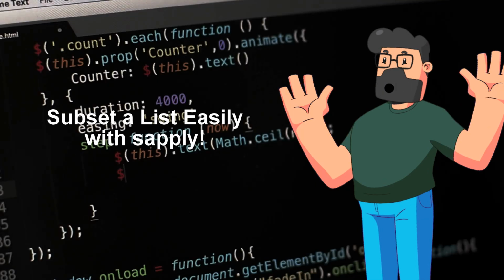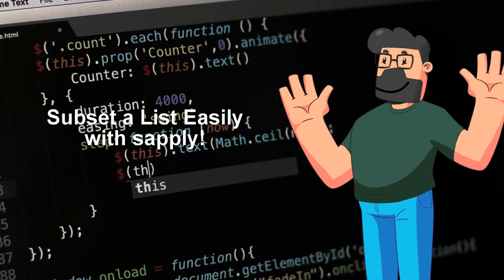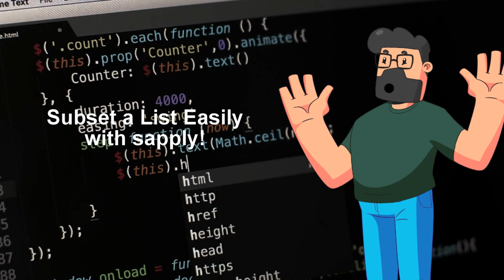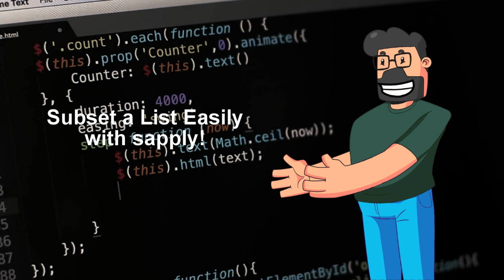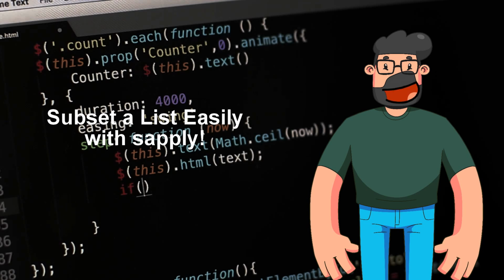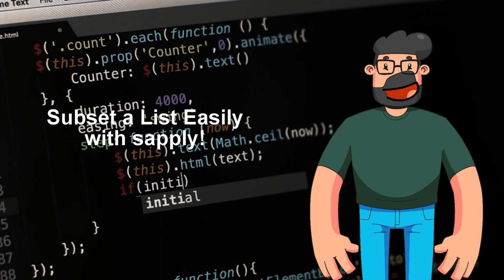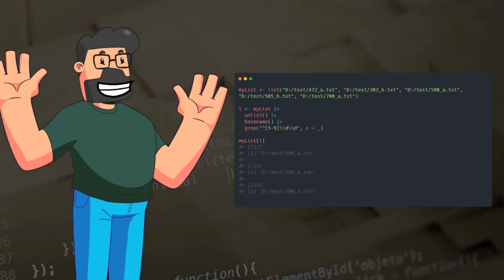Subset a List Easily with sapply!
Learn how to easily subset a list based on list element details using sapply! How can I subset a list, based on list element details, using sapply?

✅ VIDEO INFO:
00:00:00 - Diving into selecting pathnames efficiently today!
00:00:19 - Efficiently filter pathnames in R code.
00:00:44 - Smartly filter pathnames with numerical prefixes.

This solution would not have been possible without the contributions of users: Ray J and Andre Wildberg